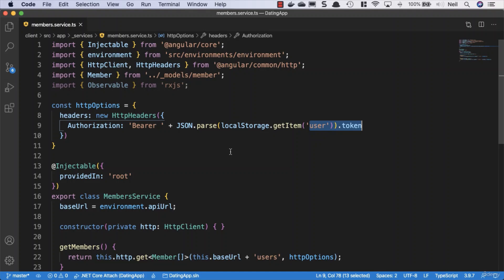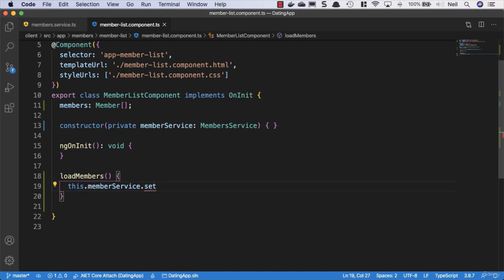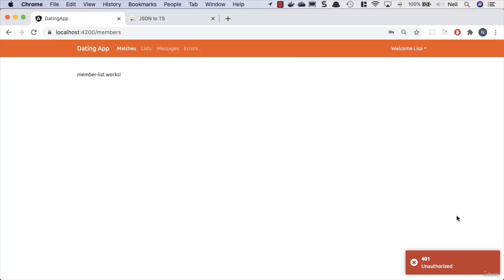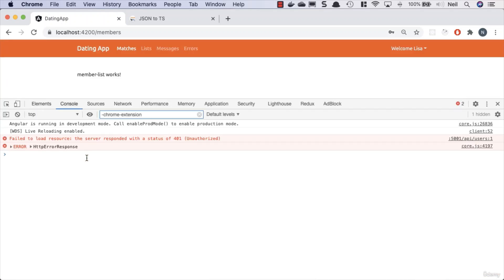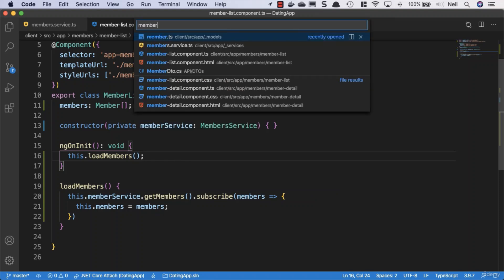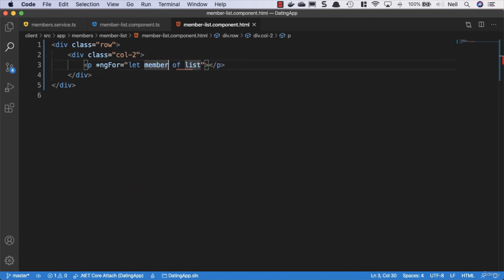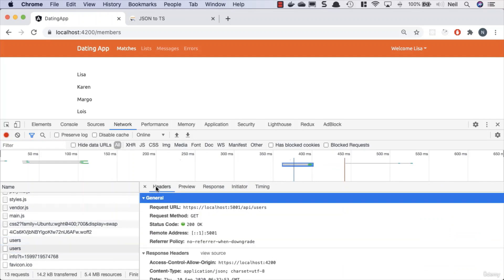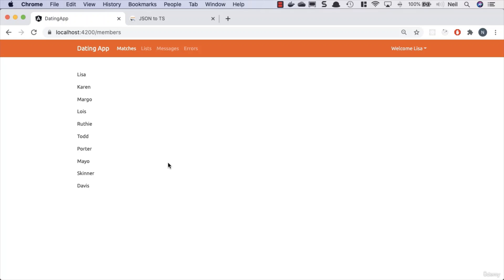Retrieving List & Creating Member Card in Asp.Net Core part 51